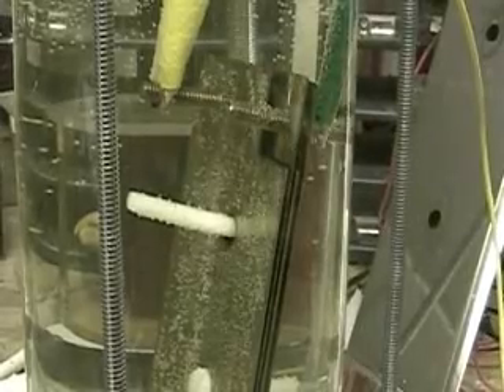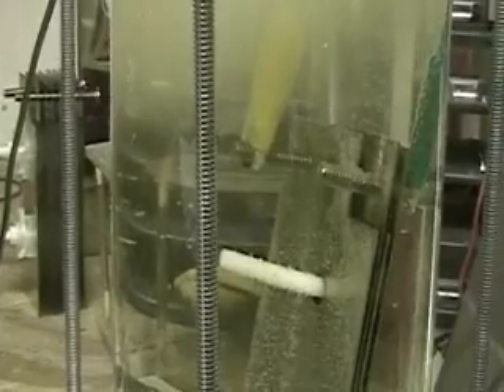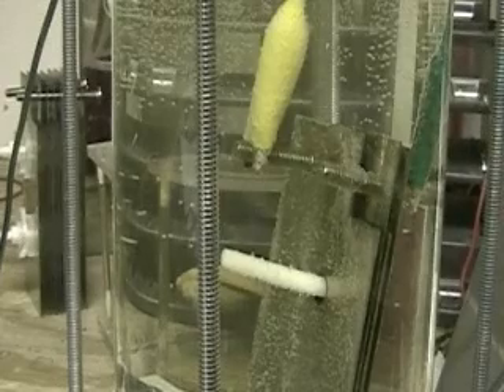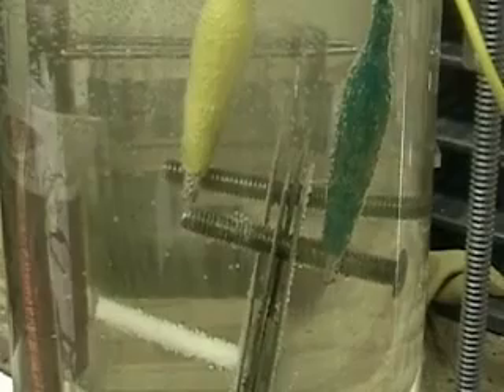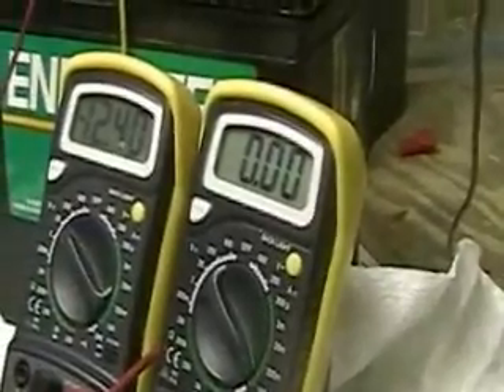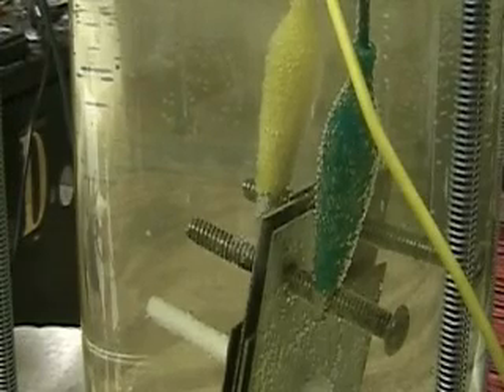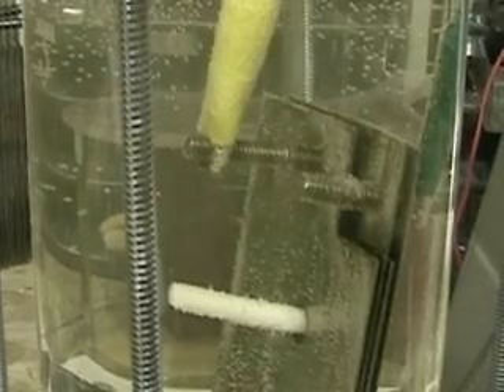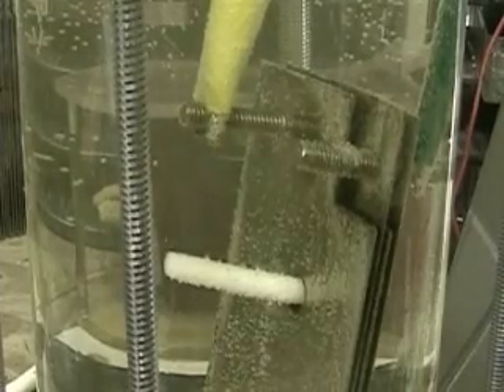Hydrogen Tap (AAron's Quad UP Close) 151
This video shows the cell (copy of "WD" close up, with the amount of Hydrogen that is as "WD".